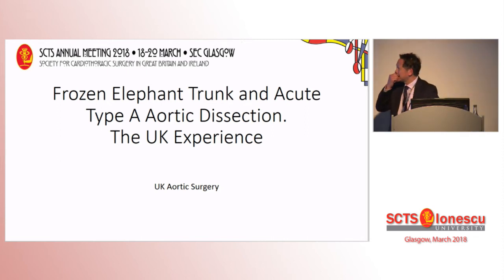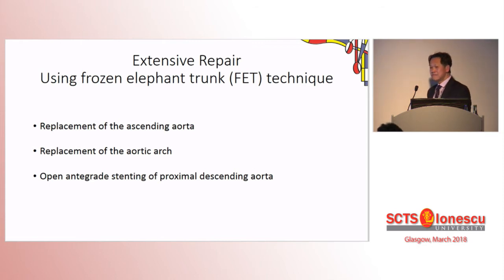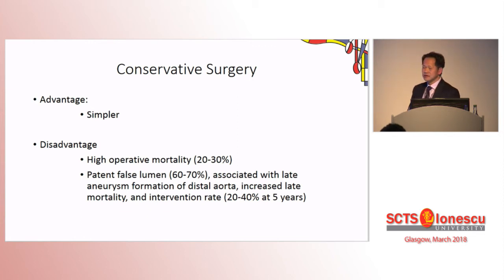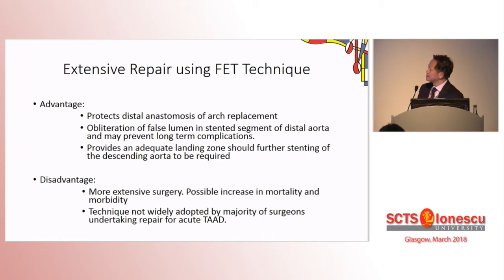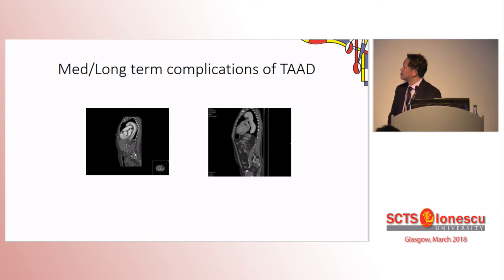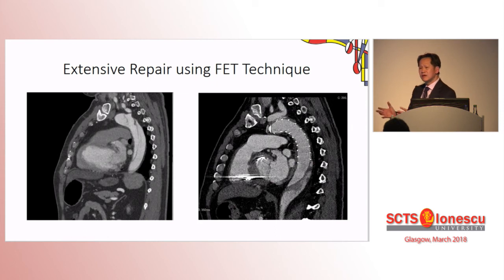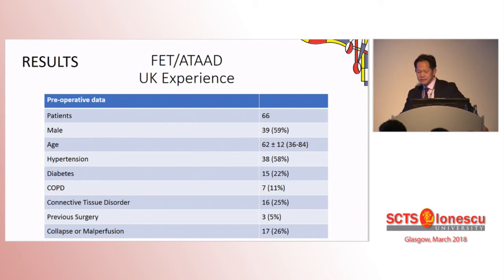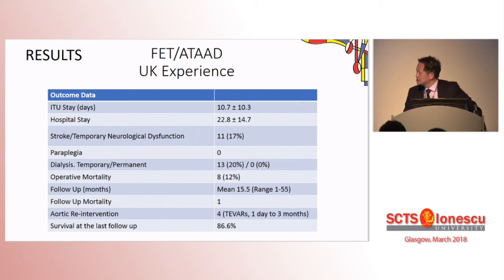SCTS 2018 - Complex elephant trunk and branch grafts for arch disease - M Shrestha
Operative tips and tricks - complex elephant trunk and branch grafts for arch disease - M Shrestha
Filmed at SCTS Annual Meeting March 2018. SEC Glasgow.